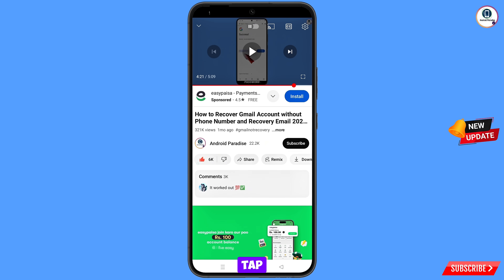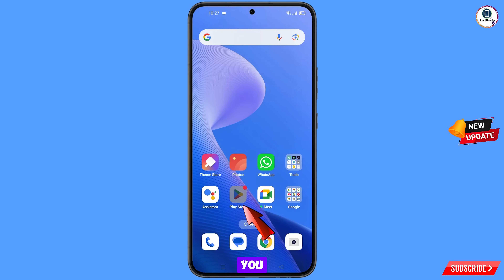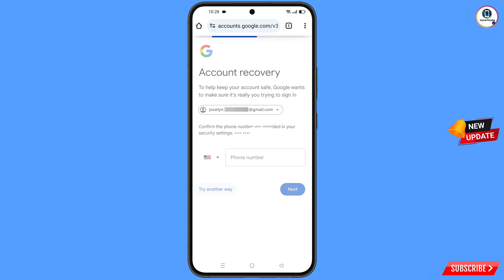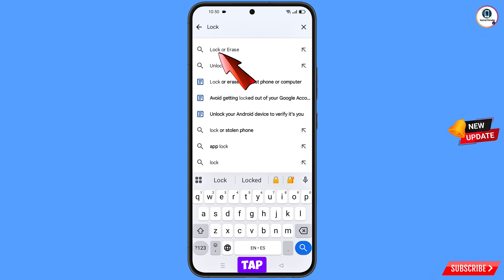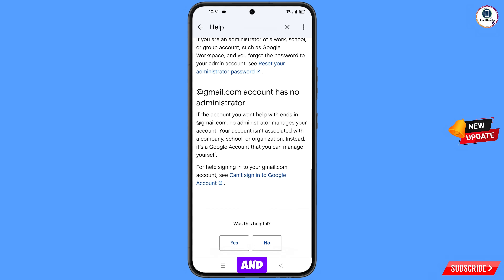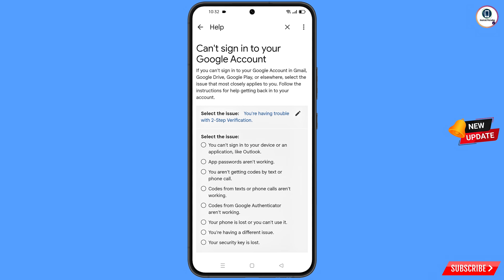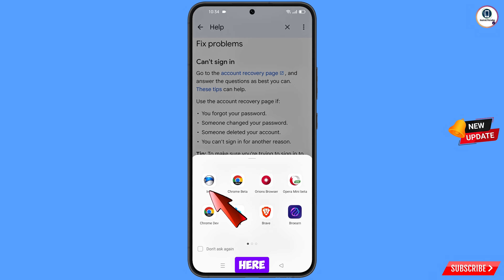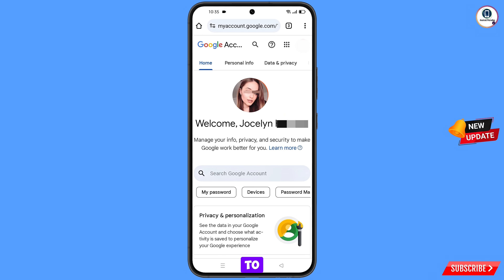Google Account Recovery 2025 ||How To Recover Gmail Password without Recovery Email and Phone Number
Hi Everyone, In this video we’re going to show Google Account Recovery 2025 , How To Recover Gmail Password without Recovery Email and Phone Number  . Google Account Recovery in a recognised device . Incase if you lost access to your gmail account also lost your phone watch this video complete and learn how to recover Google account Step by Step.

1. how to recover gmail account without phone number and recovery email 2025

2. How to recover gmail id 2024 cant sign into gmail

3. how can i recover my gmail account without verification code?

4. gmail account recovery without phone number and email

5. how to recover gmail account without phone number and recovery email

6. google couldn't verify that this account belongs to you

7. gmail account recovery without phone number and email

8. how to recover gmail id without recovery email

9. how to recover google account without phone number and recovery email

10. how to recover google account without phone number and recovery email 2025

11. how to recover gmail account without verification code 2025

12. how can i recover my gmail account without verification code?

13. how can i recover my gmail account

14. how to recover gmail account without verification code?

15. recover gmail account without verification

16. reset gmail account without verification

17. google account recovery page verify identity

18. how to recover gmail account,gmail account recovery without phone number and email

19. gmail account recovery problem

gmail

ANDROID PARADISE

KEEP SUPPORTING